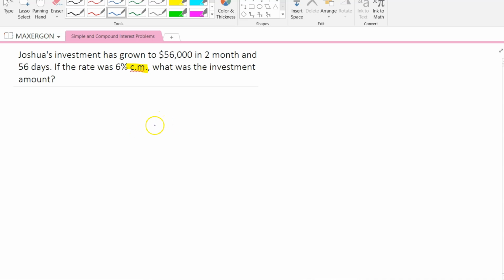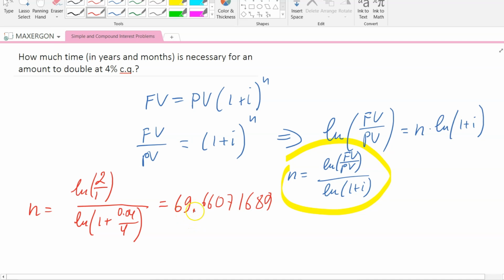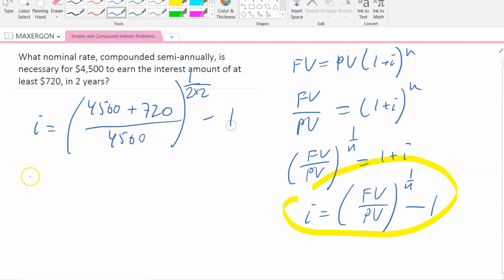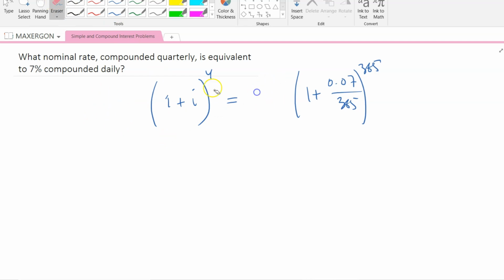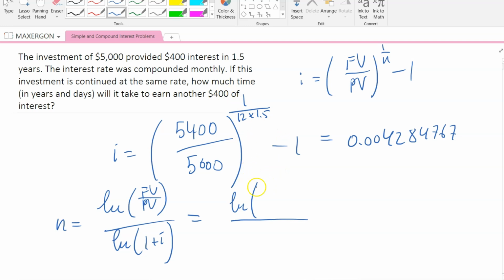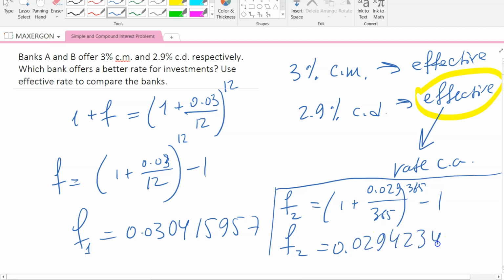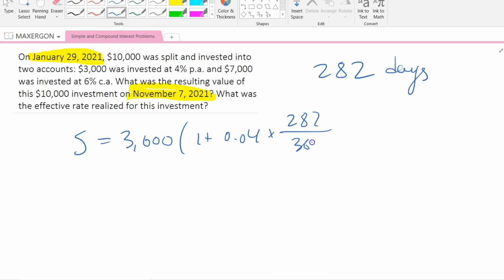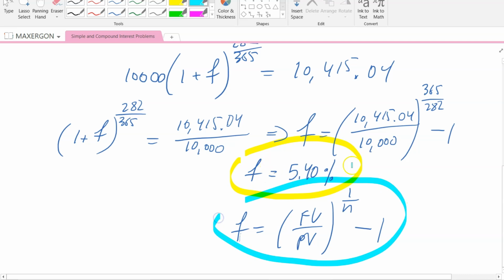Simple and Compound Interest: 10 Problems Solved (using algebra)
In this video, algebraic solution is shown for the following problems (as opposed to the solution with a financial calculator or Excel):

(0:00) 1. Joshua's investment has grown to $56,000 in 2 month and  56 days. If the rate was 6% compounded monthly, what was the investment amount?

(2:11) 2. How much time (in years and months) is necessary for an amount to double at 4% compounded quarterly?

(5:05) 3. Kamila invested $4,500 for 6 years. For the first 2 years the amount grew at 6% compounded semi-annually, and for the remaining 4 years, the amount grew at 5% compounded daily. What was the accumulated value at the end of 6 years? What was the interest earned over 6 years?

(6:58) 4. What nominal rate, compounded semi-annually, is necessary for $4,500 to earn the interest amount of at least $720, in 2 years?

(9:02) 5. What rate will give a higher future value in 6 months? (a) a simple rate 10% p.a. (b) 10% compounded annually? Give an example to demonstrate.

(11:39) 6. What nominal rate, compounded quarterly, is equivalent to 7% compounded daily?

(14:33) 7. The investment of $5,000 provided $400 interest in 1.5 years. The interest rate was compounded monthly. If this investment is continued at the same interest rate, how much time (in years and days) will it take to earn another $400 of interest?

(17:45) 8. Banks A and B offer 3% c.m. and 2.9% compounded daily respectively. Which bank offers a better rate for investments? Use effective rate to compare the banks.

(21:22) 9. What annual simple rate is equivalent to 9% compounded daily over the term of 250 days?

(23:12) 10. On January 29, 2021, $10,000 was split and invested into two accounts: $3,000 was invested at 4% p.a. and $7,000 was invested at 6% compounded annually. What was the resulting value of this $10,000 investment on November 7, 2021? What was the effective rate realized for this investment?